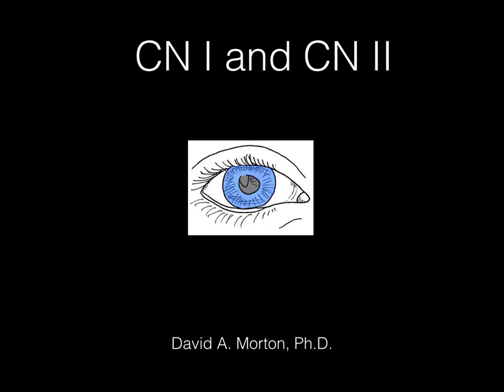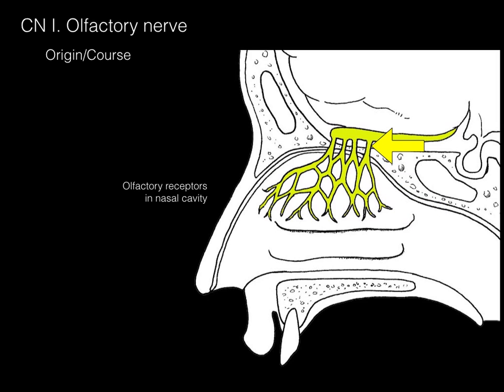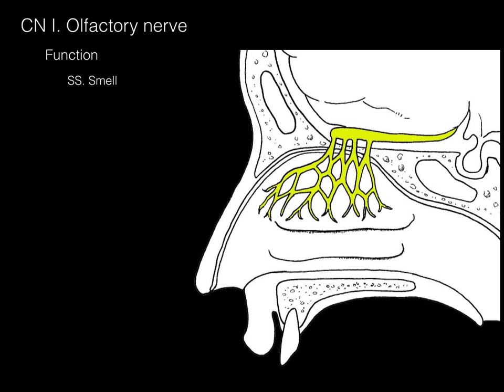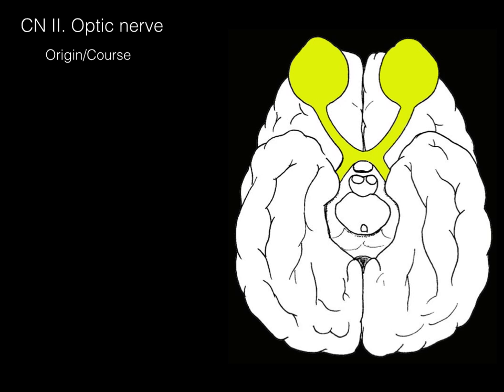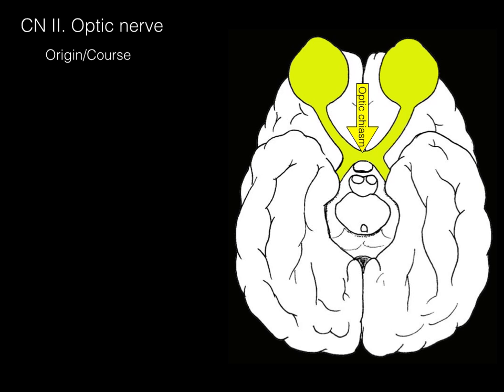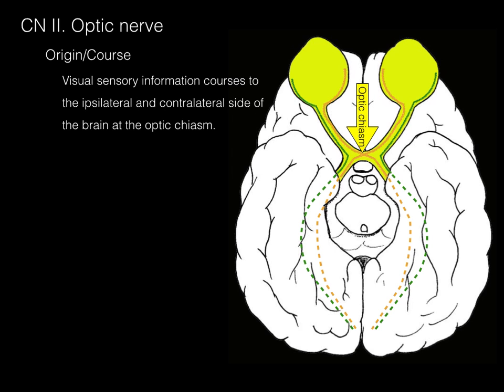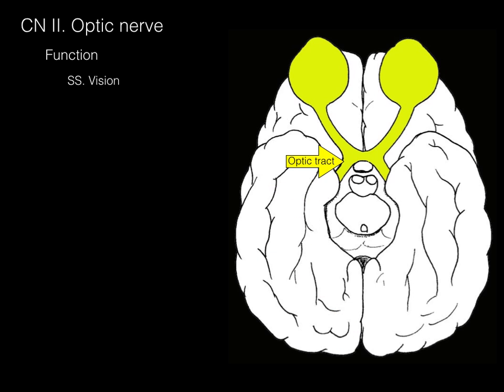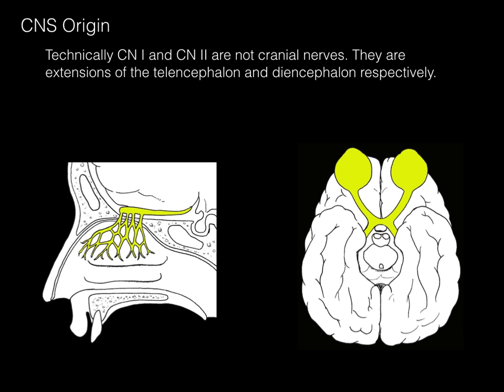Cranial nerves I and II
This tutorial briefly covers CN I (olfactory nerve) and CN II (optic nerve).